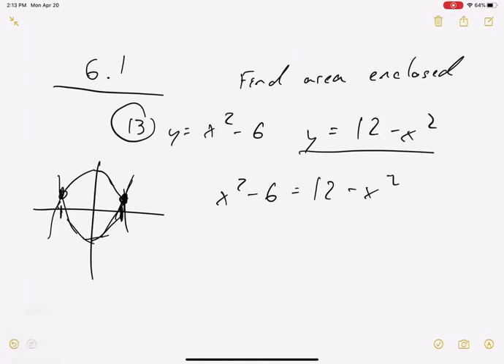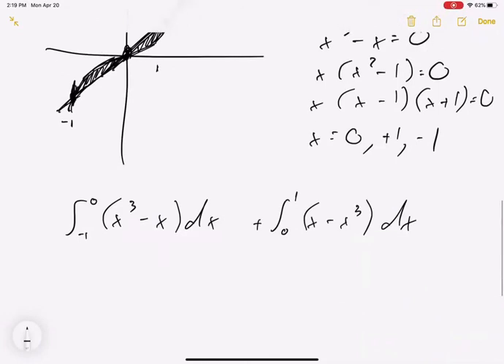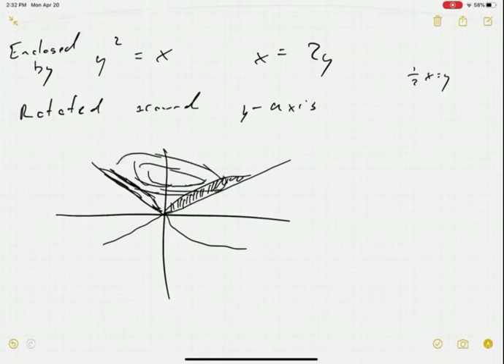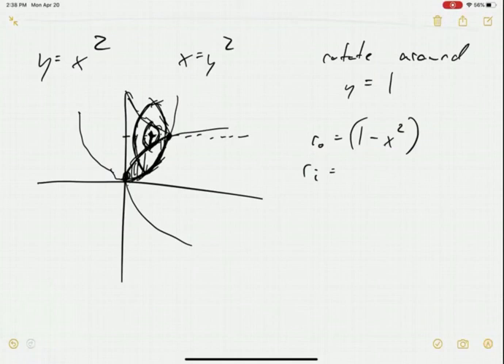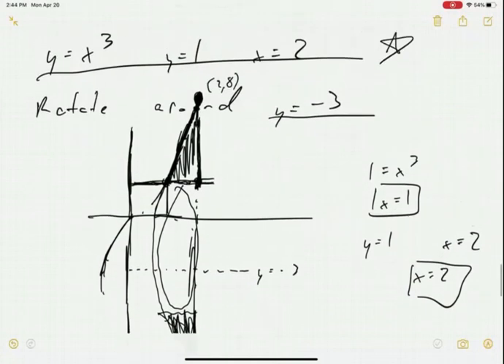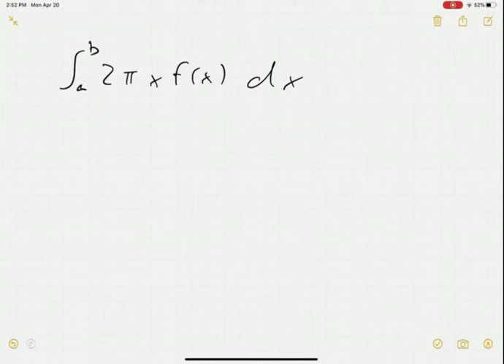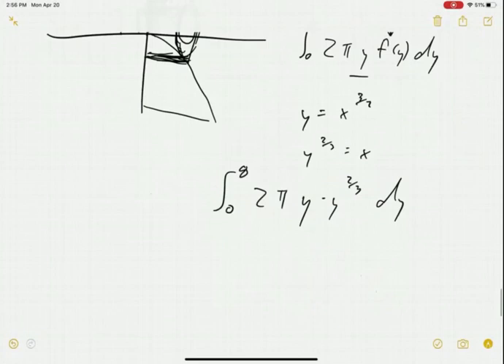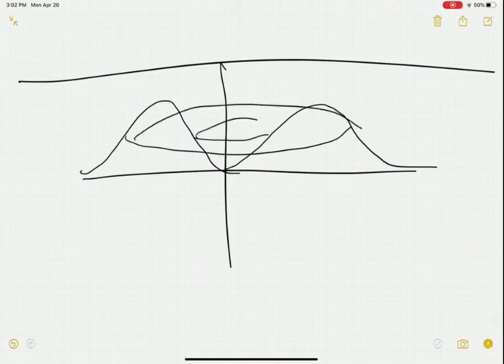Chapter 6 review session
Technical difficulties during recording, so some parts got chopped out